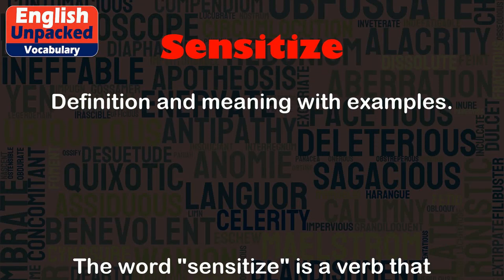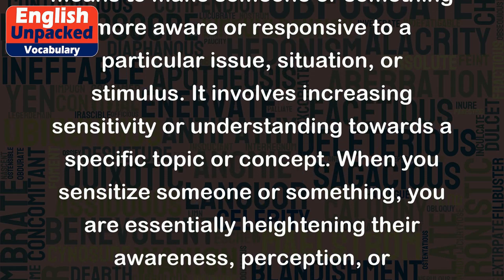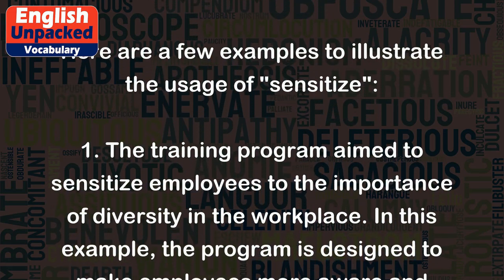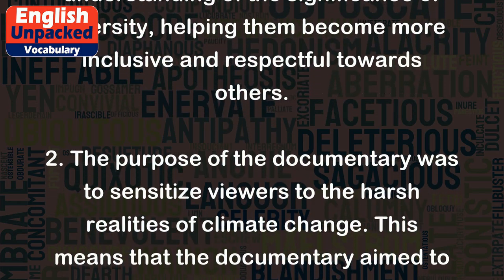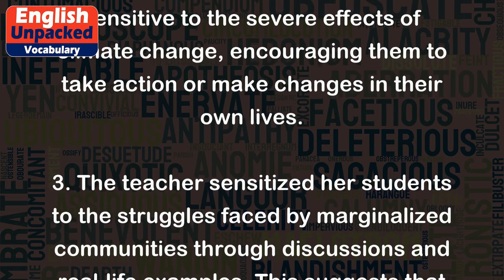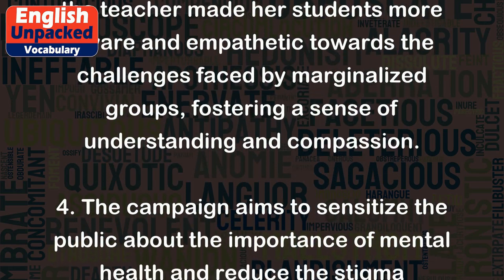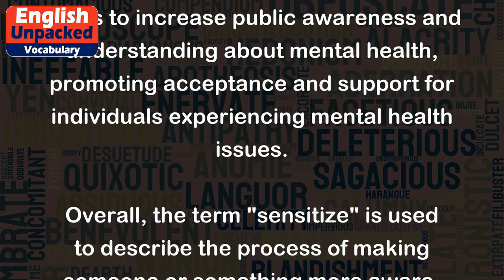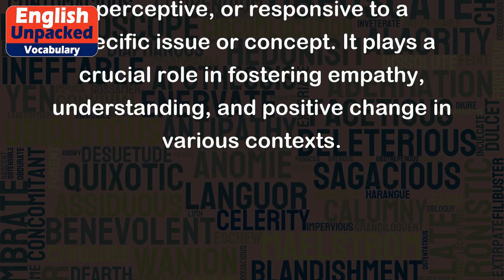Sensitize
The word "sensitize" is a verb that means to make someone or something more aware or responsive to a particular issue, situation, or stimulus. It involves increasing sensitivity or understanding towards a specific topic or concept. When you sensitize someone or something, you are essentially heightening their awareness, perception, or responsiveness.
Here are a few examples to illustrate the usage of "sensitize":
1. The training program aimed to sensitize employees to the importance of diversity in the workplace. In this example, the program is designed to make employees more aware and understanding of the significance of diversity, helping them become more inclusive and respectful towards others.
2. The purpose of the documentary was to sensitize viewers to the harsh realities of climate change. This means that the documentary aimed to raise awareness and make people more sensitive to the severe effects of climate change, encouraging them to take action or make changes in their own lives.
3. The teacher sensitized her students to the struggles faced by marginalized communities through discussions and real-life examples. This suggests that the teacher made her students more aware and empathetic towards the challenges faced by marginalized groups, fostering a sense of understanding and compassion.
4. The campaign aims to sensitize the public about the importance of mental health and reduce the stigma associated with it. Here, the campaign seeks to increase public awareness and understanding about mental health, promoting acceptance and support for individuals experiencing mental health issues.
Overall, the term "sensitize" is used to describe the process of making someone or something more aware, perceptive, or responsive to a specific issue or concept. It plays a crucial role in fostering empathy, understanding, and positive change in various contexts.